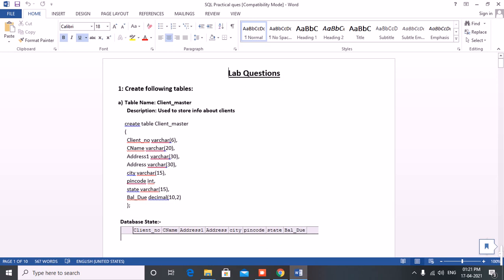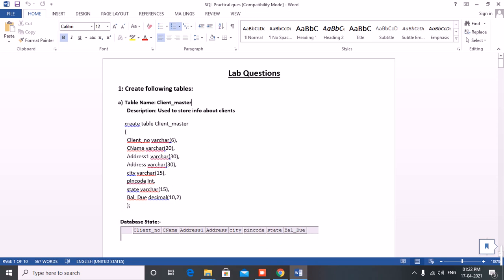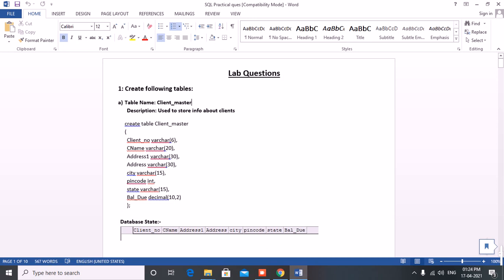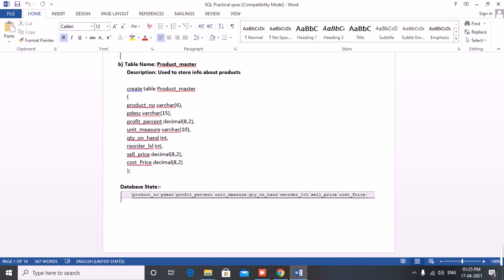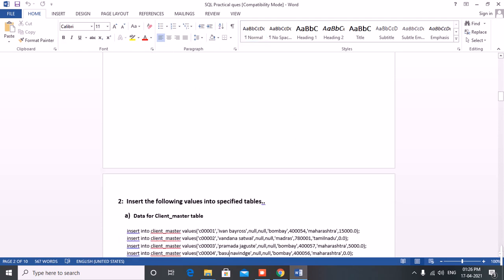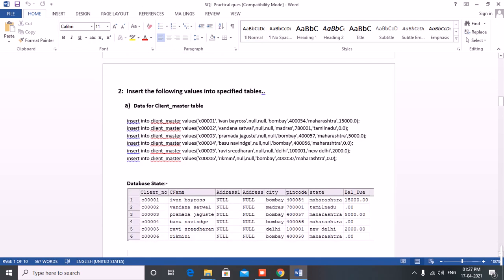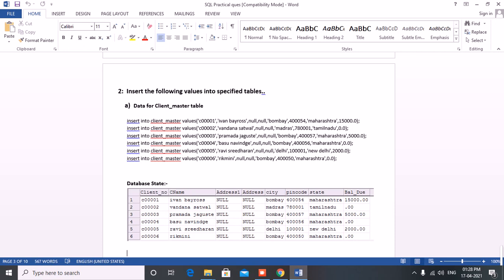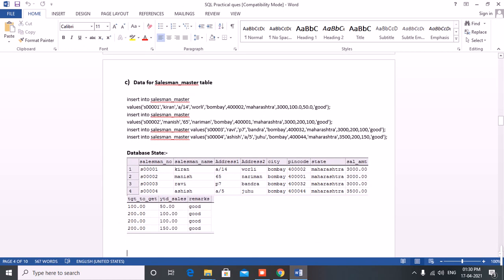DBMS LAB(PART 1)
M.Sc 1st year